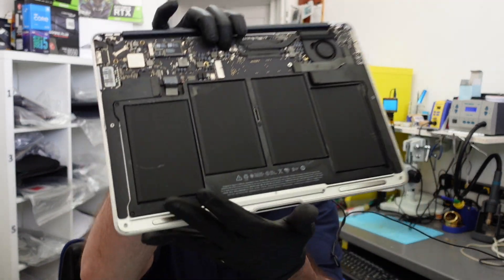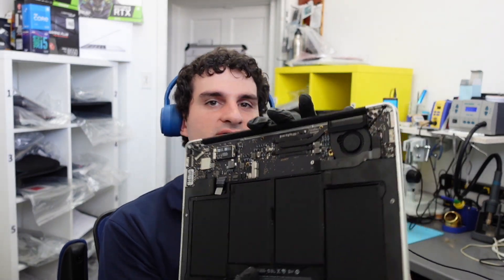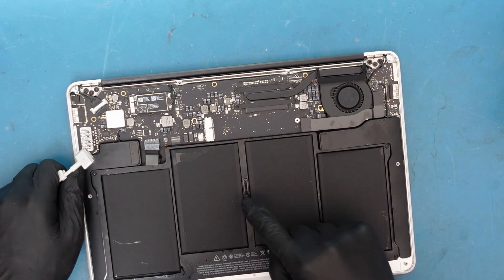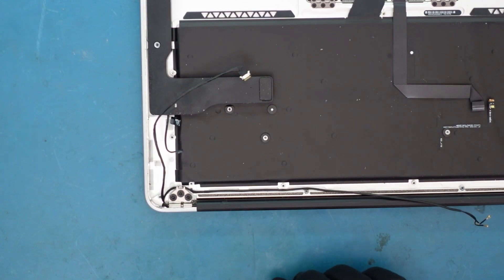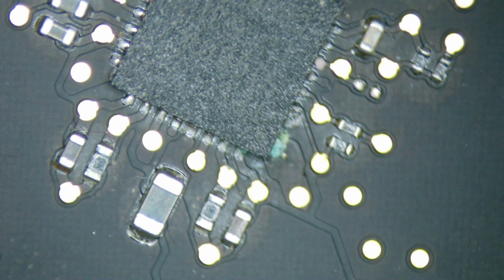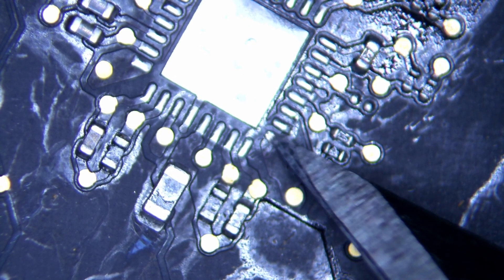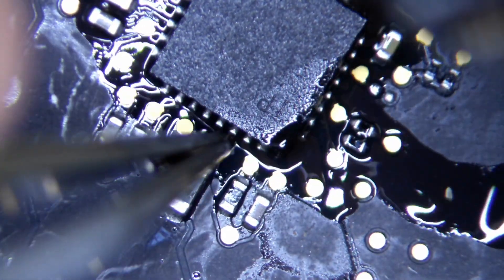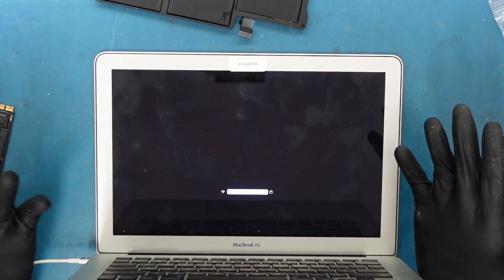Repairing Customer's "Newly" Bought Refurbished Macbook Air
Hey everyone, today we are going to be looking at a Macbook Air that was bought refurbished and now randomly stopped working